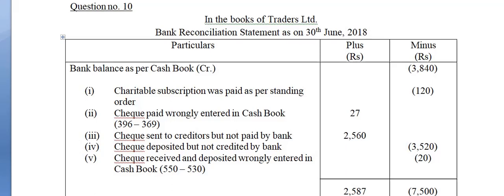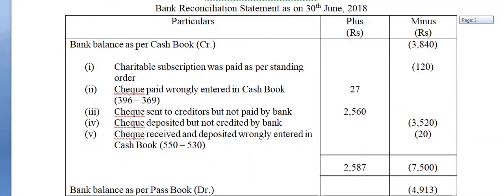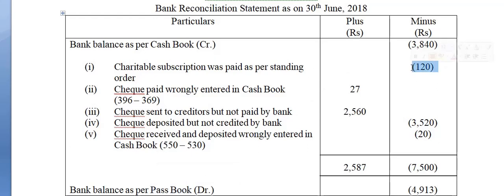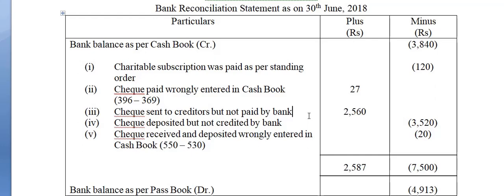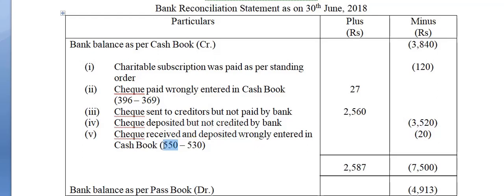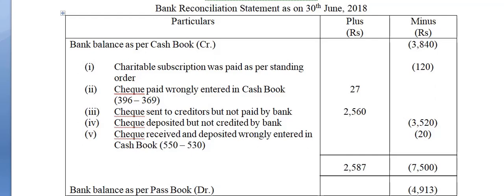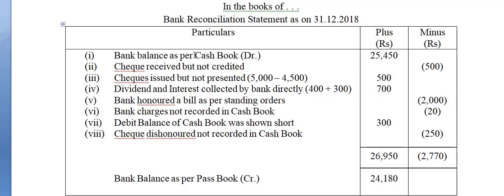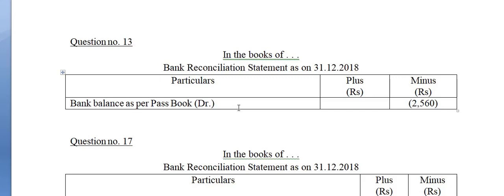BRS no. 10